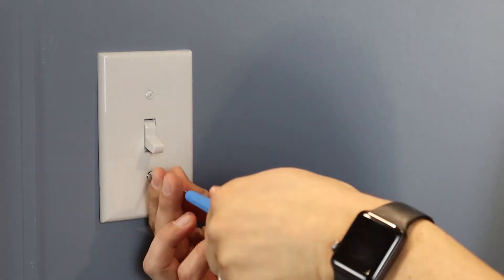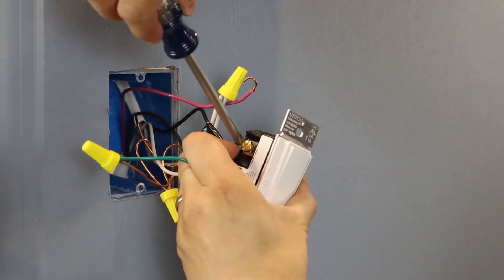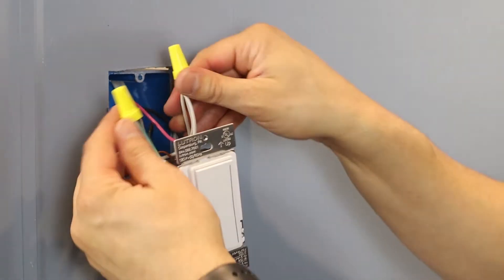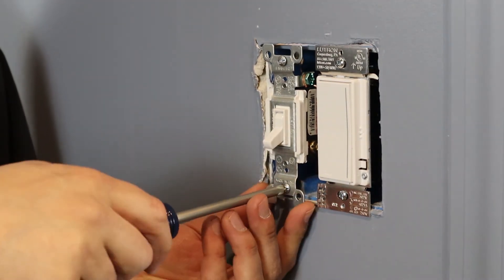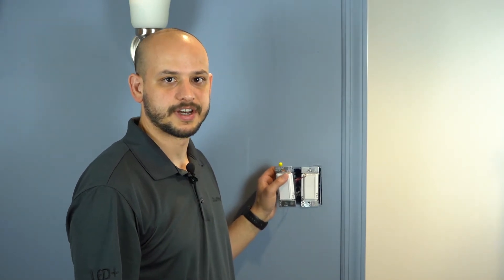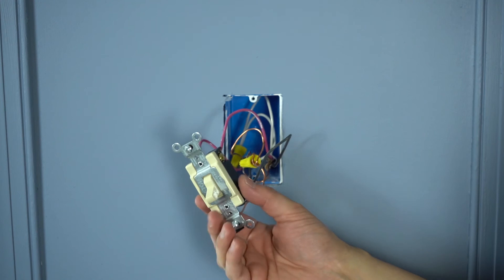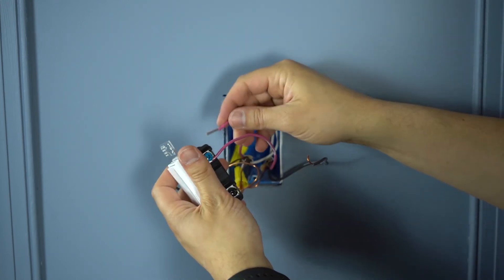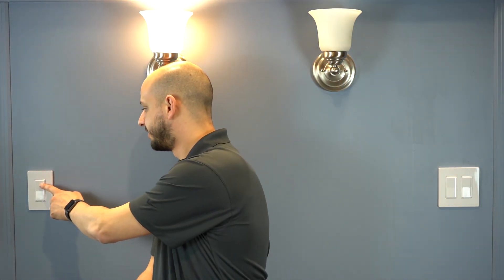Installing a Lutron Sunnata PRO dimmer in a Multi-location Application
Step-by-step instructions on how to install the Lutron Sunnata PRO dimmer in a multi-location application with a Sunnata PRO Companion dimmer. View how to install this product in a single pole application

00:00 – Introduction
00:34 – Installing the Main Sunnata Dimmer
02:57 – Installing a Companion Dimmer Second Location
04:57 – Installing a Companion Dimmer in a Third Location
06:17 – Testing the Installation